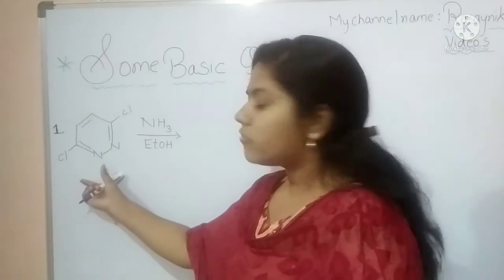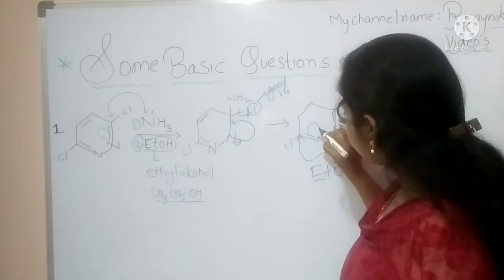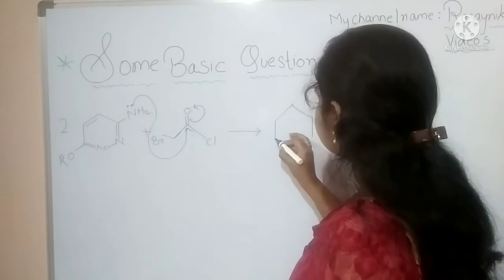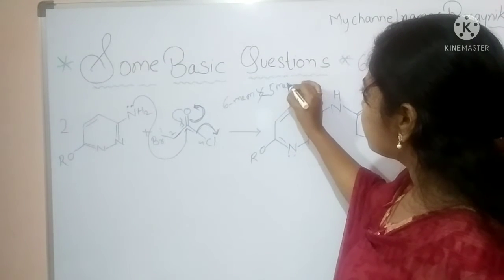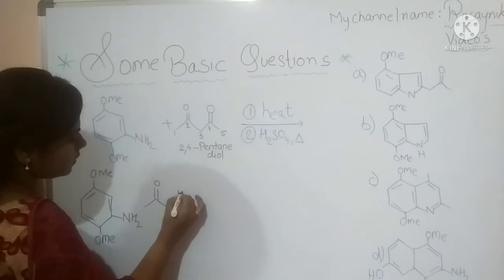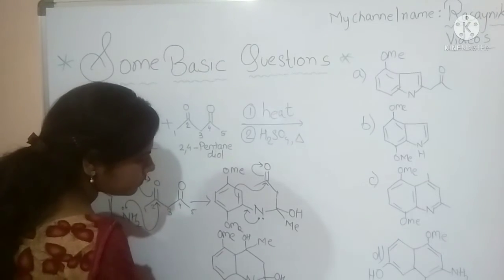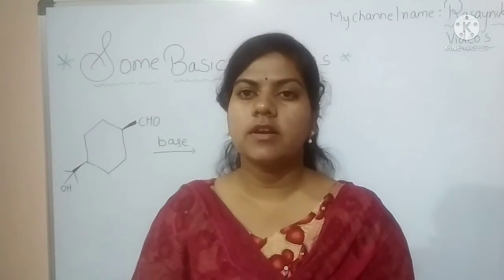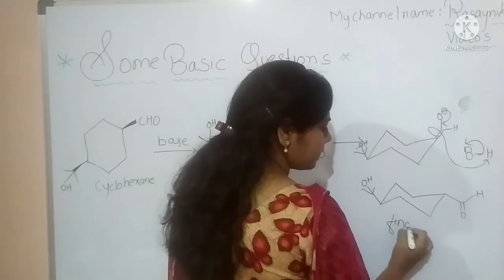Basic Questions from Reaction Mechanism....its very simple technique📓🎉💥💥💞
hello students...in this video we are discussing some basic Examples ...from Reaction Mechanism...it is very helpful video that u can get easy ideas to do the mechanism.